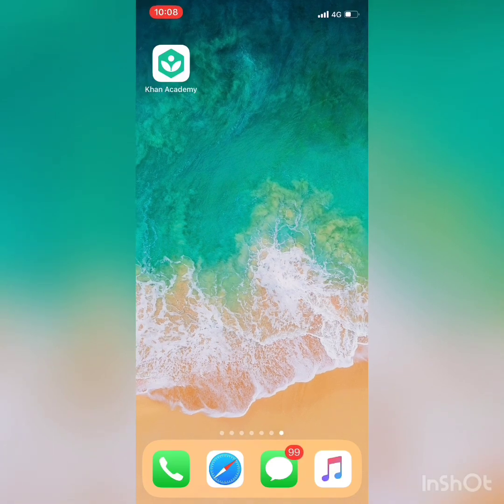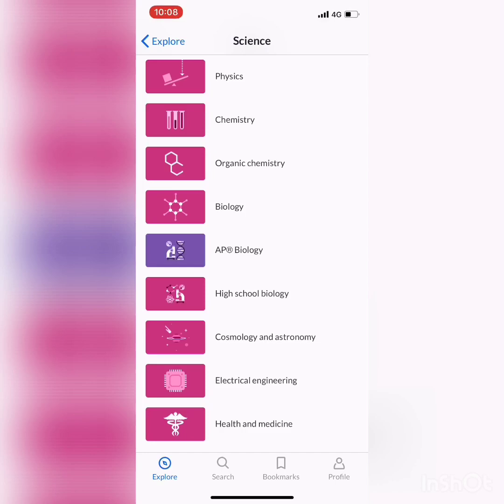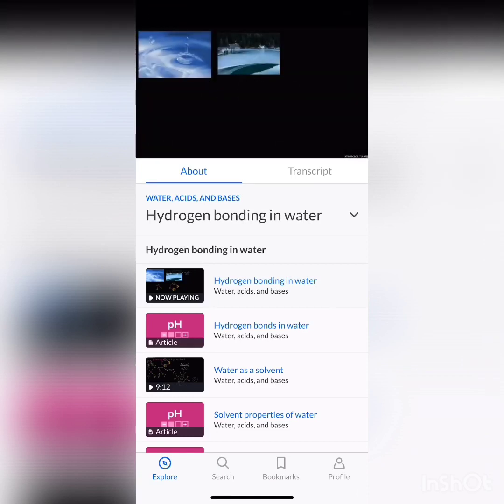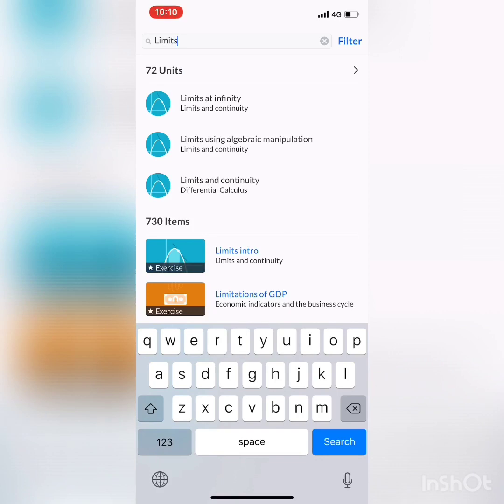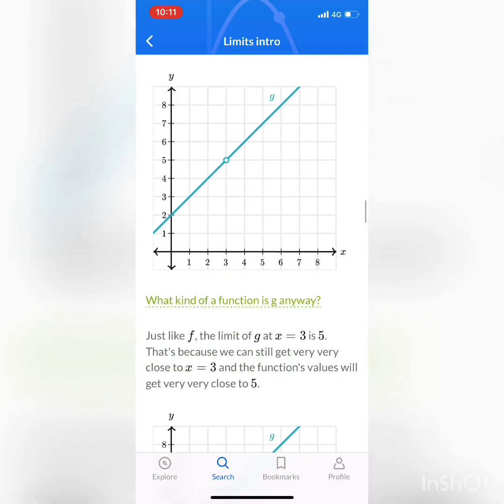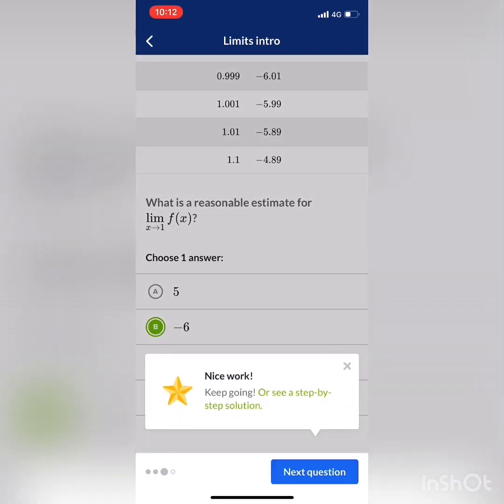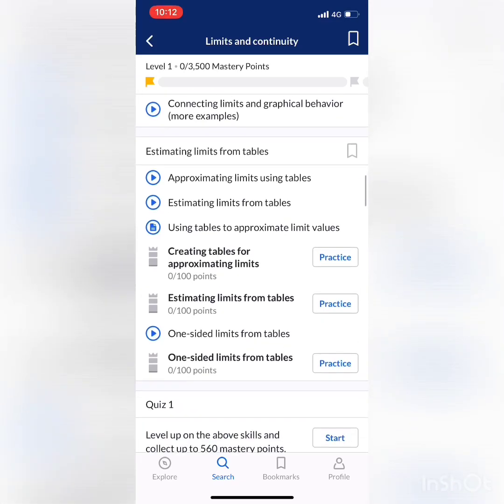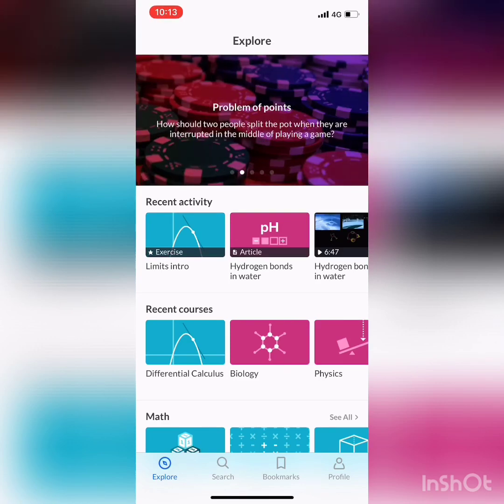Khan Academy tutorial by Alfaisal students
this is an tutorial about the app Khan Academy that helps any student with their studies.